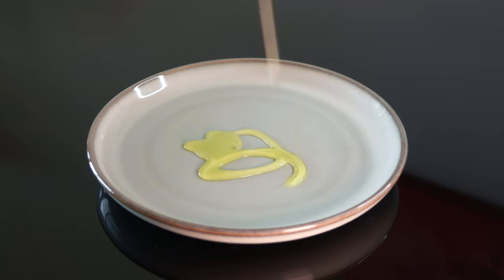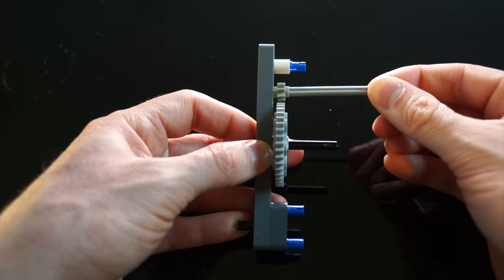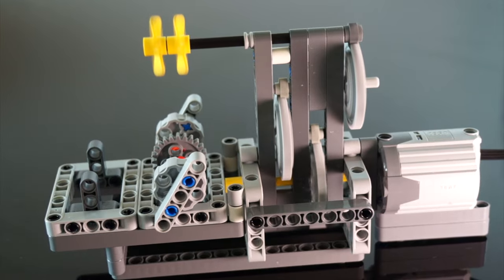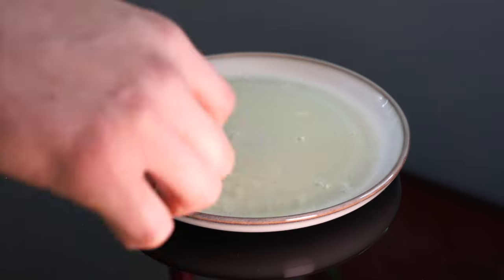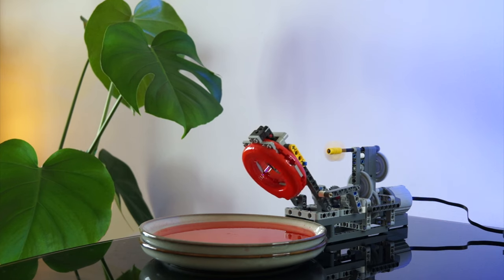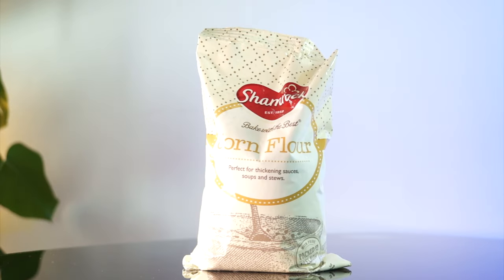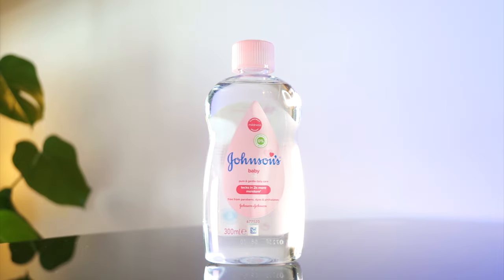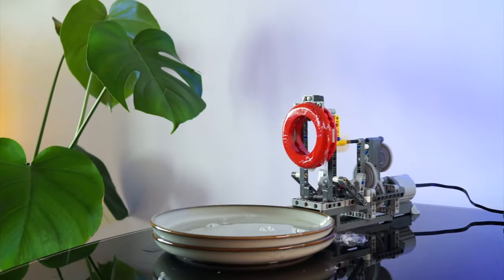Making a Lego Bubble Machine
See my latest experiments and behind-the-scenes footage!

Today we’ll be using Lego Technic to blow some big bubbles. Did you know you can make bubbles out of mixtures of sugars, glycerine, and even cornflour? Well that's what ChatGPT tells me ... Now I’m on a mission to see if we can make big bubbles that actually taste and smell good!

So let’s find out if we can blow some big bubbles using a contraption made of Lego. And then rank them by flavour, smell, and bubble quality 😀